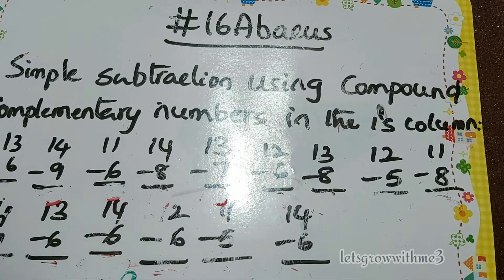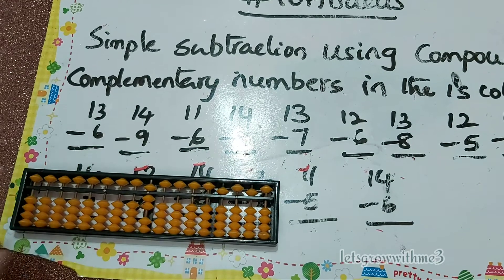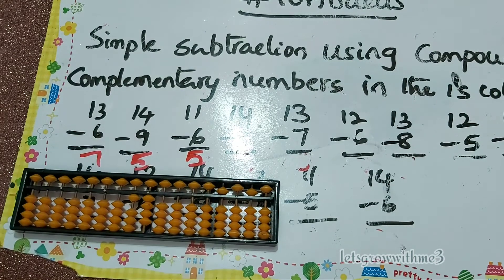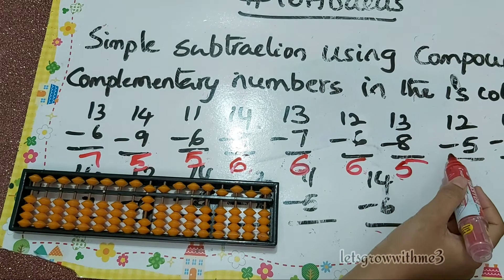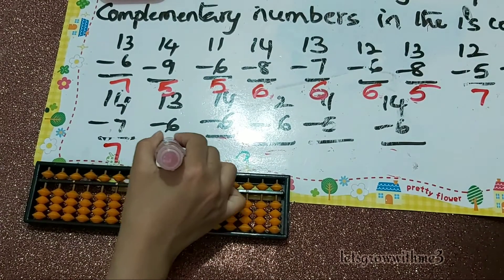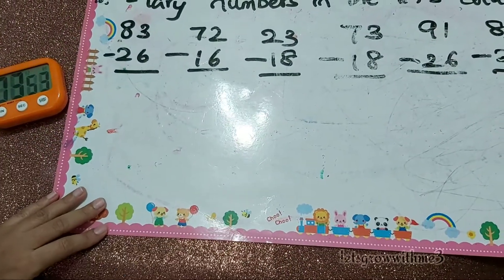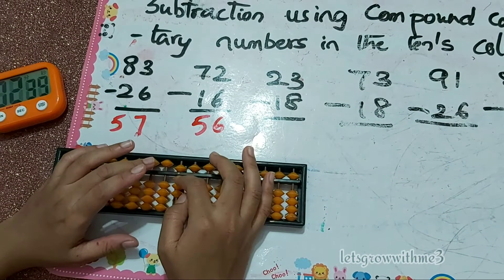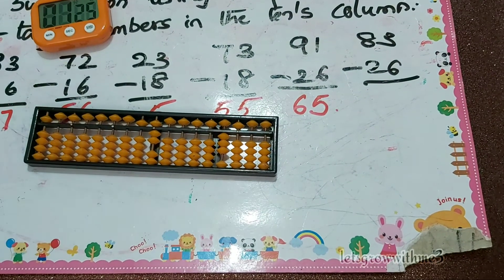class.16|English|level-3|learn Abacus|spend daily 10.mins.|math made easy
Hello viewers,